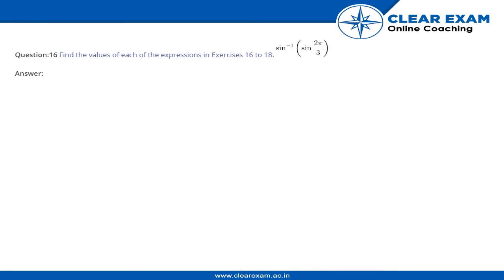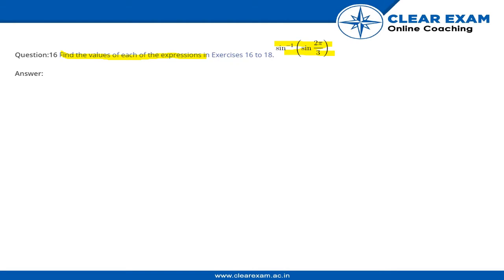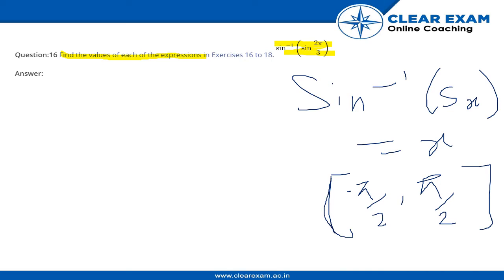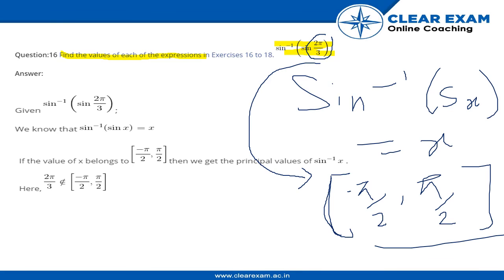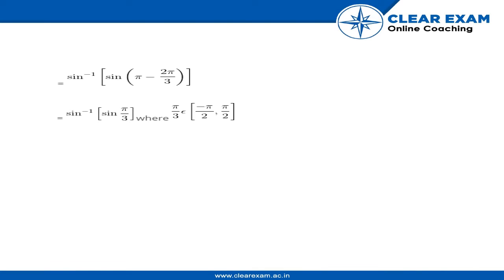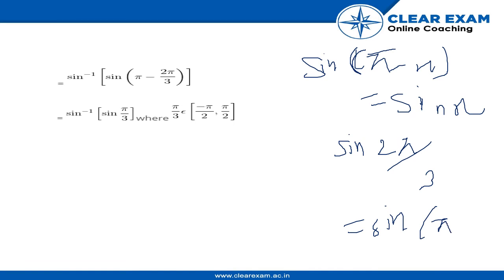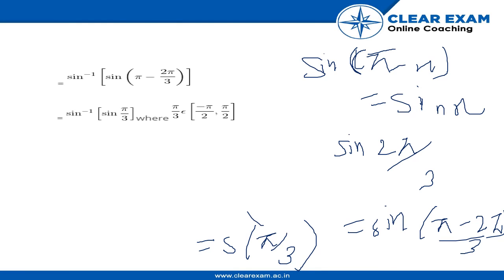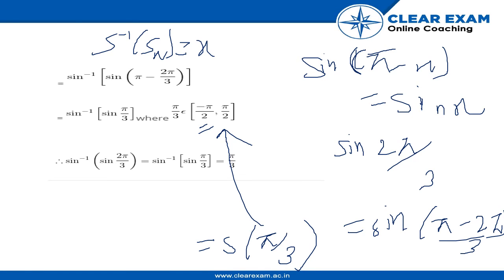12th Class Mathematics Inverse Trigonometric Functions Exercise 2.2 Question no 16